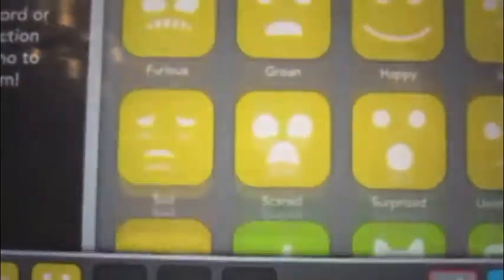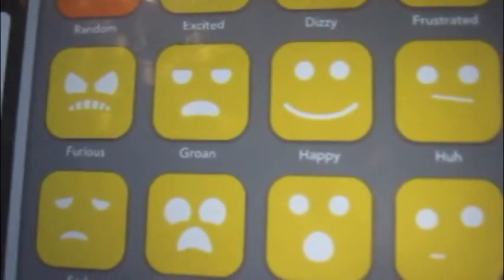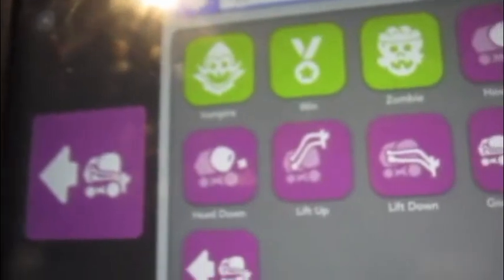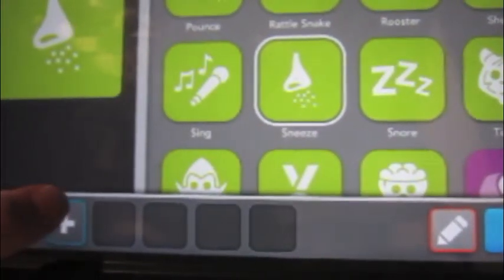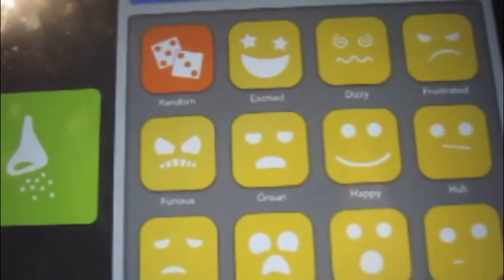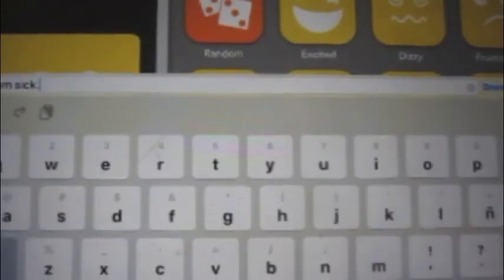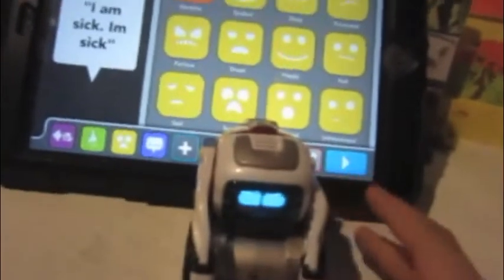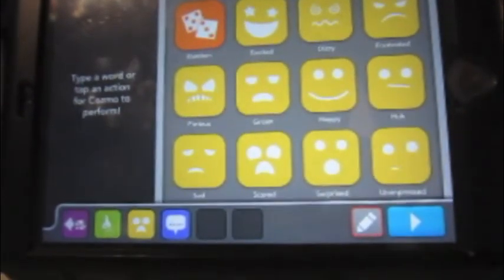How to use Cozmo performs | Cozmatic Adventures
In this video I will show you how to use the function cozmo performs. I hope you like the video!